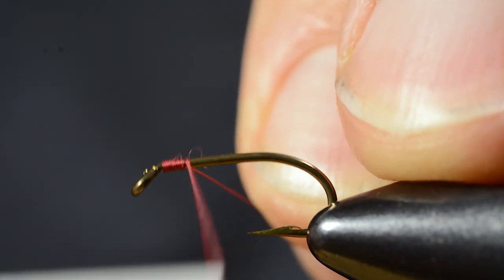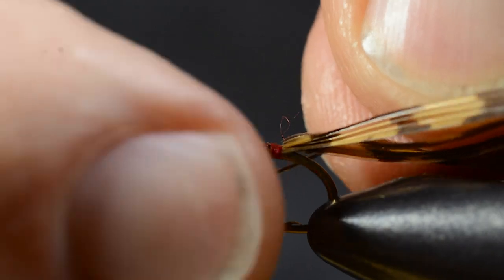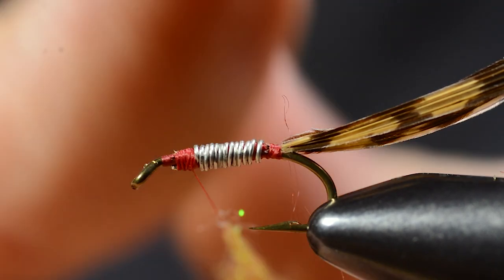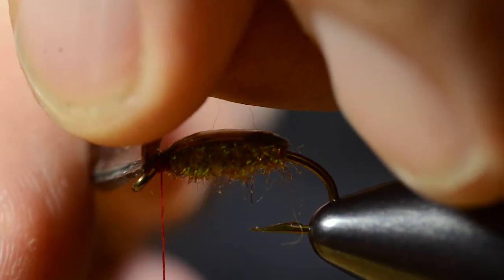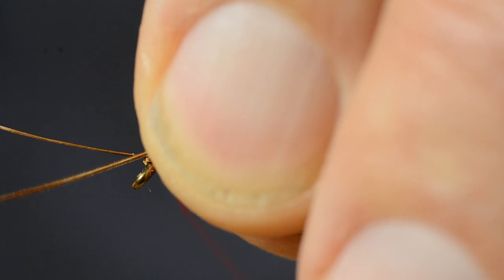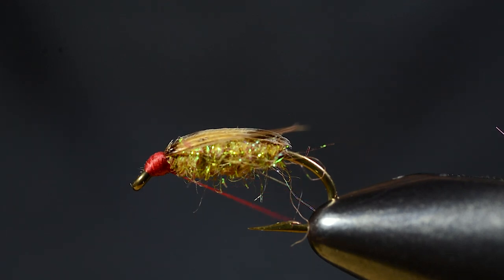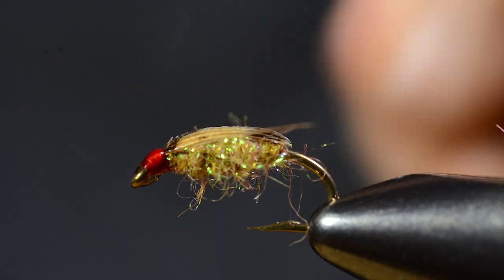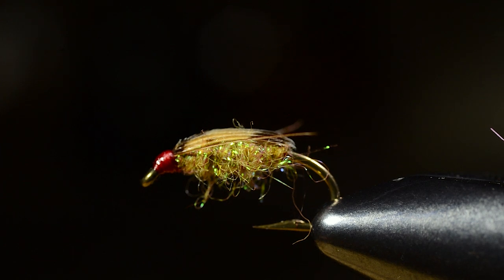Sparkle Corixa - stillwater fly tying tutorial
Corixa is a small water living bug, that is super important for trout and other fish in stillwaters. Corixas are common in ponds, lakes and in some slow flowing rivers as well. They are available for the trout year round, also in winter and early spring where other food are hard to find.
In this video we show how to tie a convincing imitation of this important bug. This version is weighted and works best fished on a floating line, and with a long leader.

Cheers, Ulla and Michael

Sparkle Corixa
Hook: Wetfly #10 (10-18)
Thread: Red
Back: Golden pheasant cock center tail feather (or pheasant cock center tail feather)
Weight: Leadfree round wire
Body: My special corixa sparkle blend dubbing (any golden olive dubbing will do)
Legs: Pheasant cock center tail feather